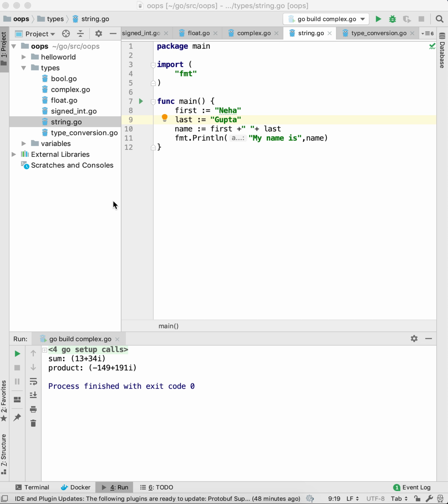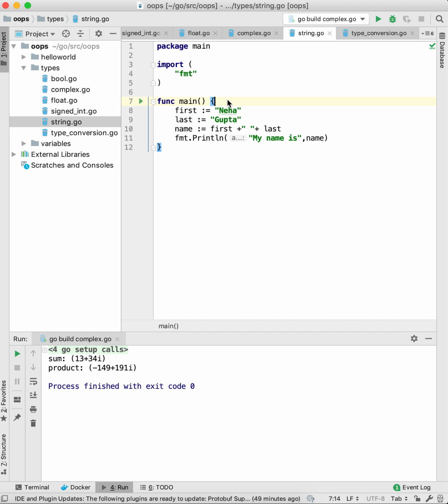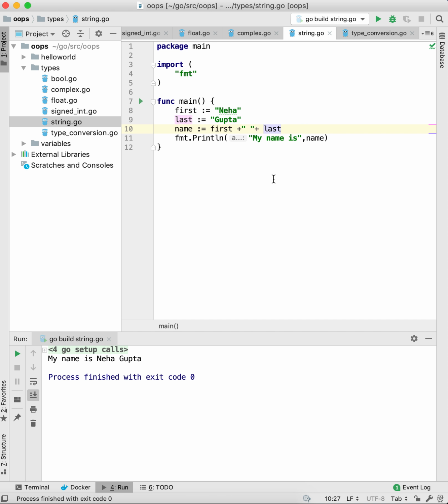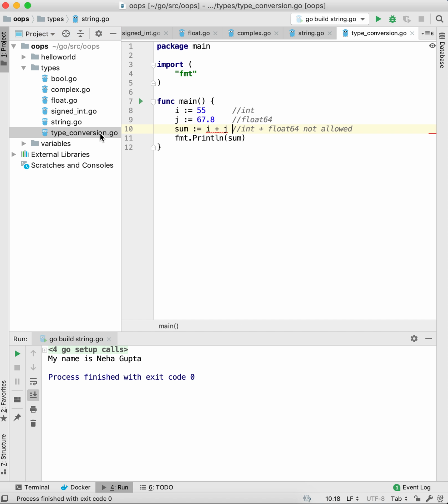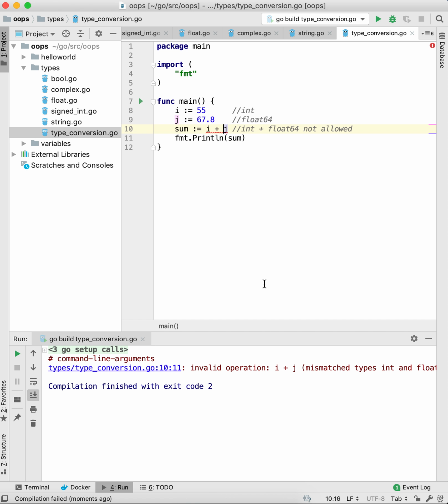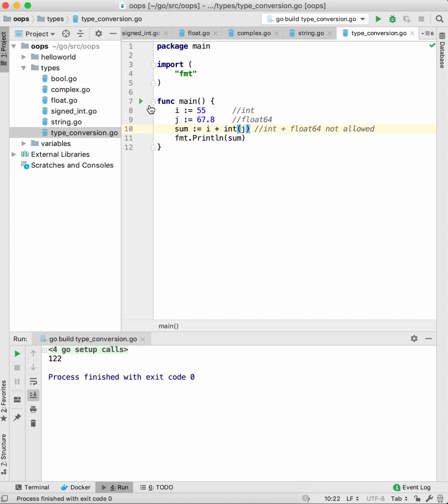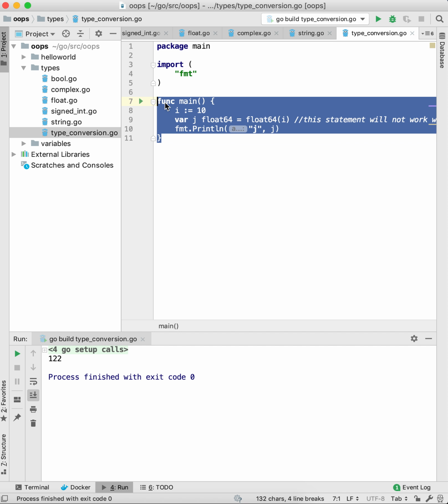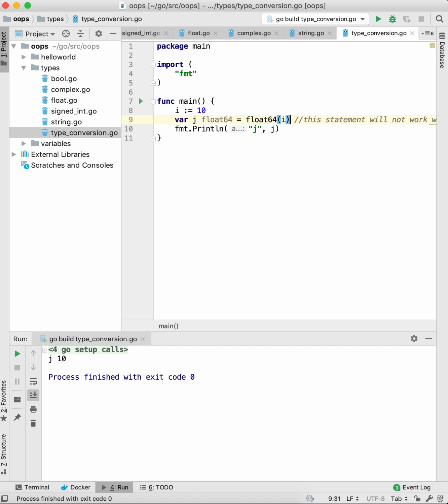Golang OOPS | PART 7 | Types